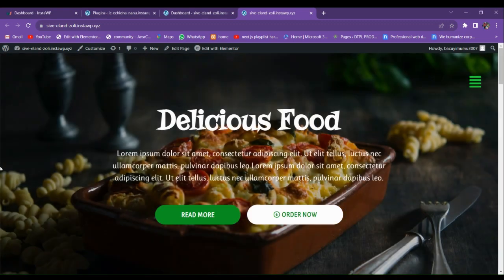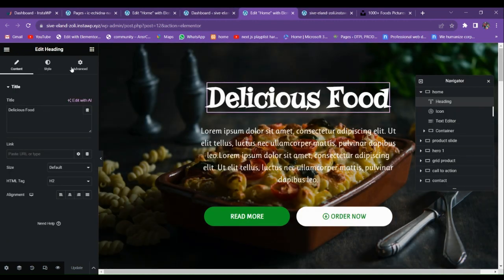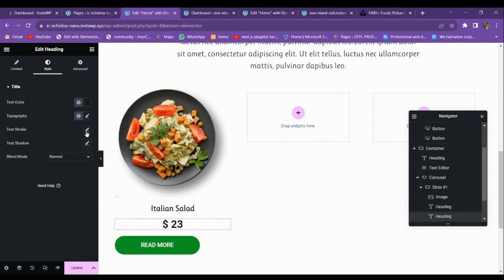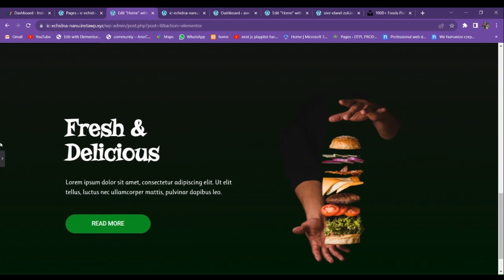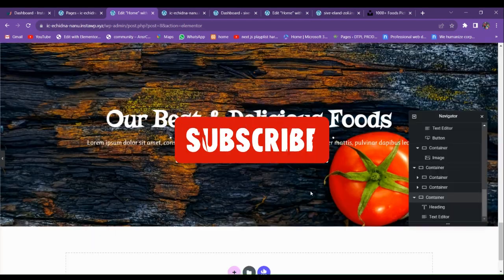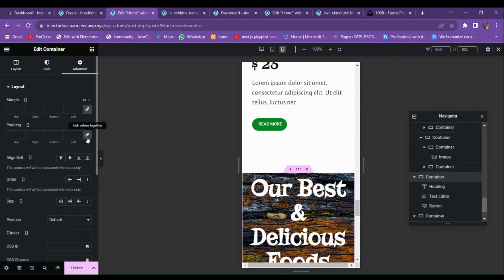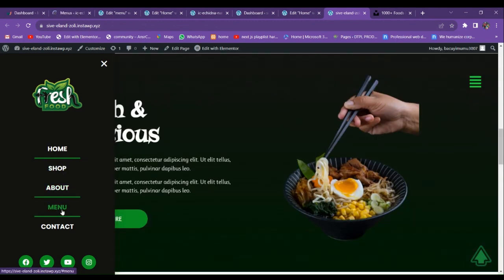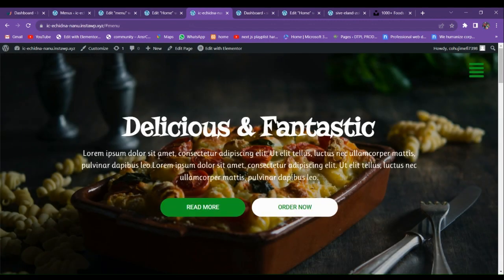Complete Responsive FOOD ORDERING WEBSITE using ELEMENTOR | Wordpress Elementor Website Tutorial 🔥🔥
Build a Stunning Single-Page Responsive Food Website with Elementor in WordPress

Description:
Welcome to DEBUG ENTITY In this comprehensive tutorial, we'll guide you through the process of designing a beautiful and fully responsive single-page food website using Elementor in WordPress.

🍔🍕🥗 Here's what you'll learn in this video:
✅ Setting up WordPress: We'll start by setting up a WordPress website if you haven't already, and discuss why WordPress is the ideal platform for a food website.

✅ Installing Elementor: Learn how to install and configure Elementor, a user-friendly page builder that will make the website creation process a breeze.

✅ Crafting a Stunning Design: Discover how to design an eye-catching single-page website that showcases your delicious dishes, menu items, and special promotions.

✅ Building a Responsive Menu: We'll use Elementor to create a responsive menu section that adapts beautifully to any device, ensuring a seamless user experience for your visitors.

✅ Adding Compelling Content: Learn how to incorporate enticing images and descriptions to make your food offerings irresistible.

✅ Contact and Location: Create a user-friendly contact and location section so that hungry customers can find you easily.

✅ Testimonials and Reviews: Showcase customer reviews and testimonials to build trust and credibility.

✅ Mobile Optimization: Ensure your website looks fantastic on mobile devices by optimizing its responsiveness.

🚀 Whether you're a food enthusiast looking to share your culinary creations or a web designer honing your Elementor skills, this tutorial is perfect for you.

Join us on this exciting journey to create a stunning single-page responsive food website with Elementor in WordPress. Let's get started! 🍽️👨‍🍳